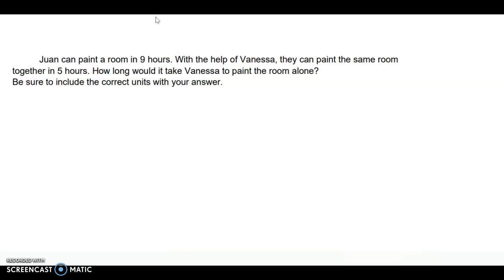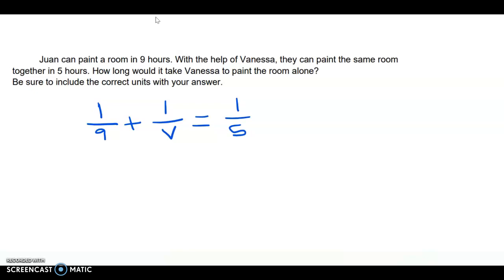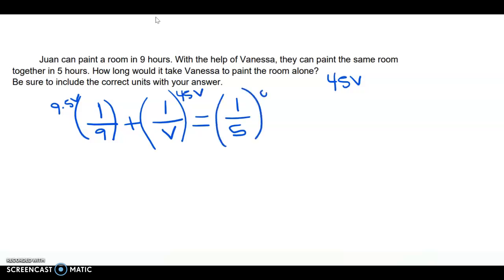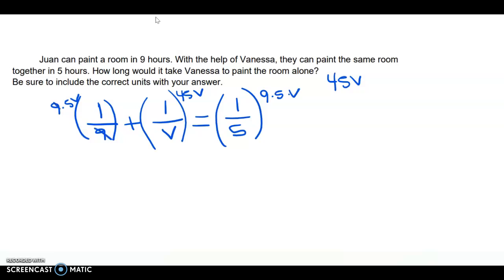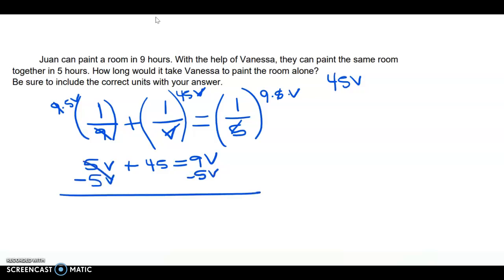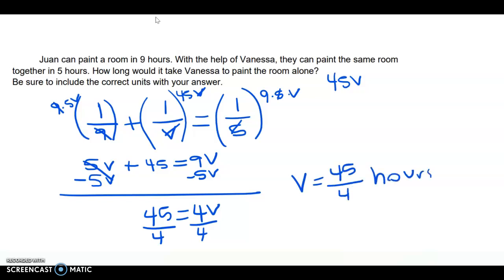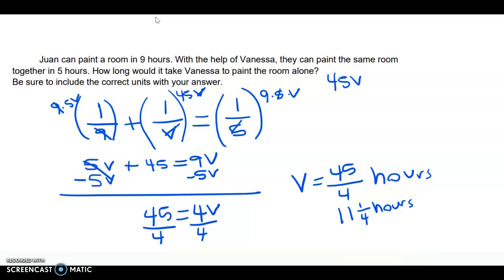Paint a Room